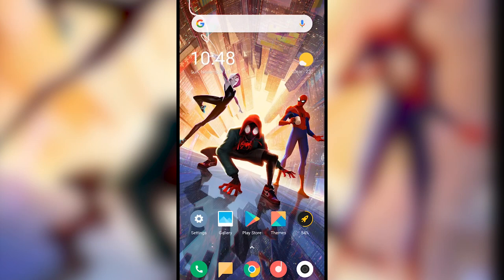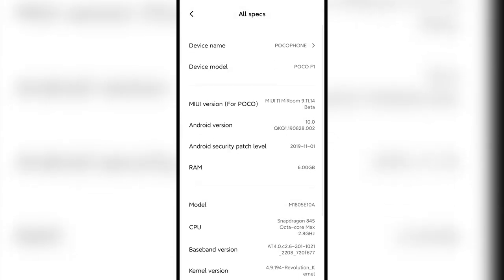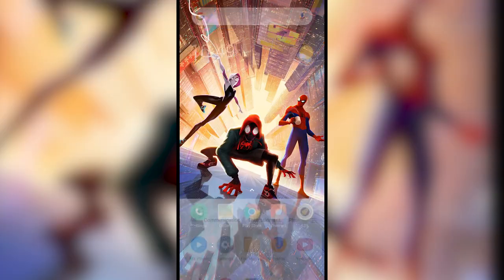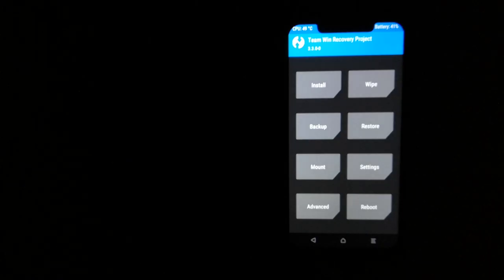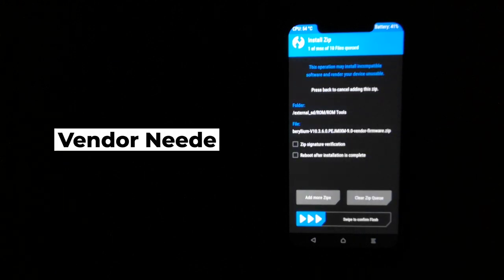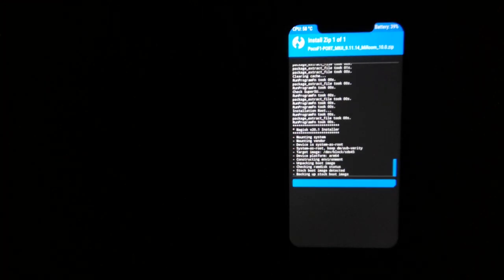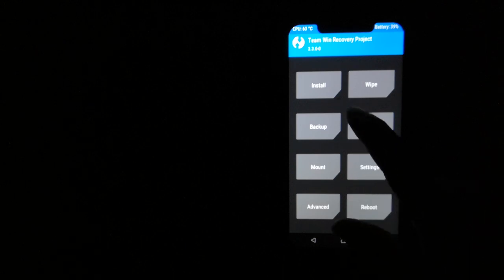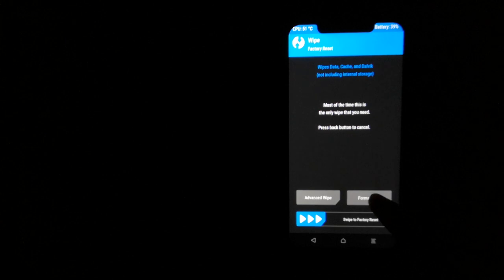How To Install Android 10 Based MIUI 11 On Poco F1 [Most Stable Android 10]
Check out this video to see how to install Android 10 based MIUI11 on POCO F1 and other compatible devices. This video is about the procedure to install MIUI Version 9.11.14 on Poco F1 and other compatible devices.

Stay Curious, Stay Creative.